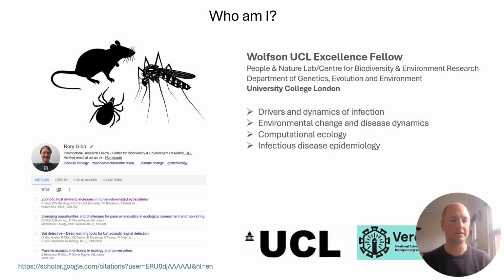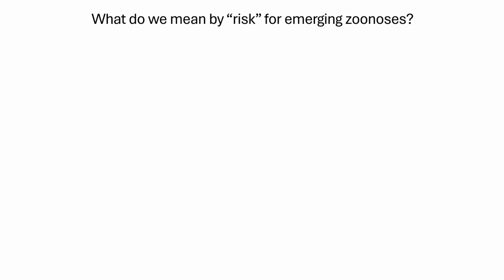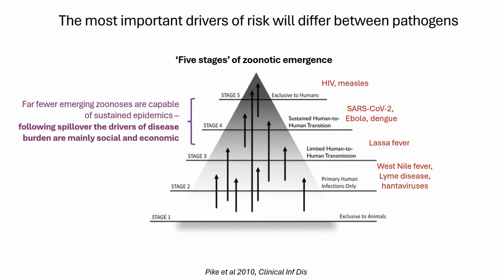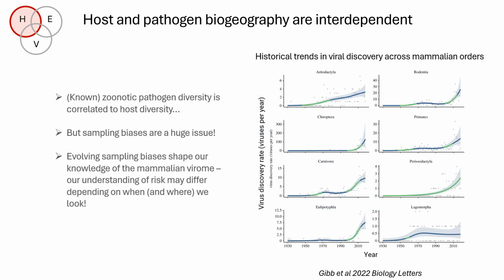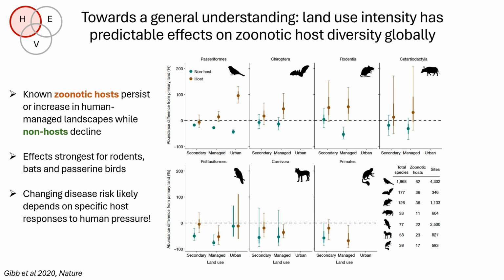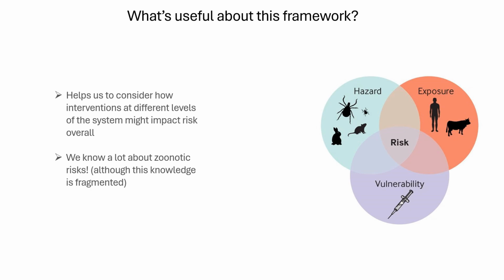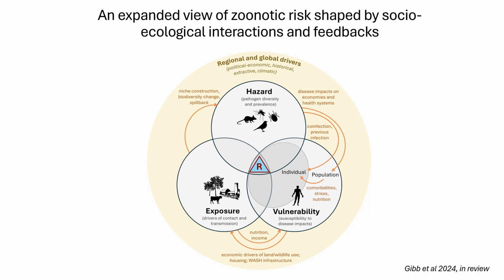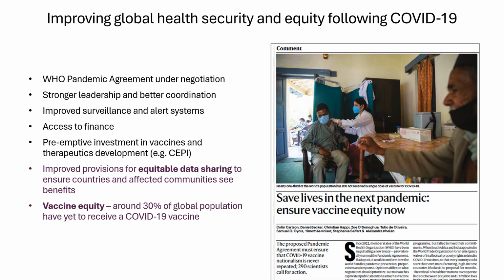Defining and Reducing Zoonotic Disease Risks by Rory Gibb